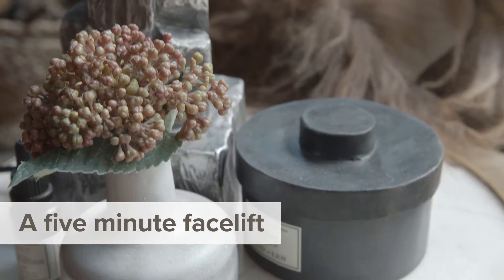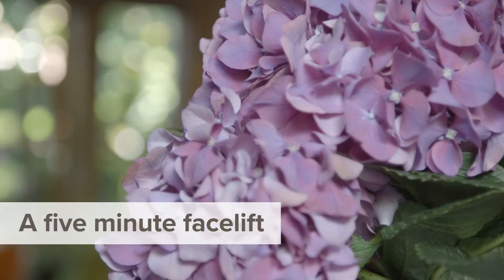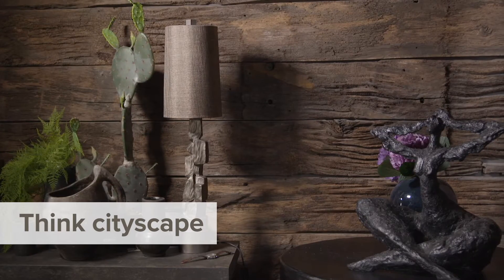Abigail Ahern explains how to accessorise your room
Interior design expert Abigail Ahern explains why she loves dark colours and how you can put dark colours to work in your home.

In this video Abigail explains how to accessorise your room using things like plants and foliages.